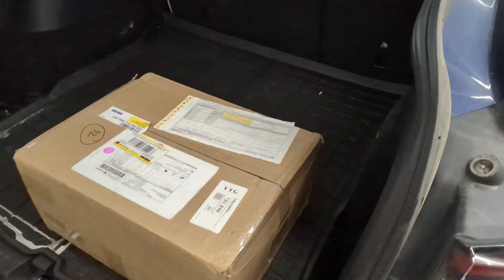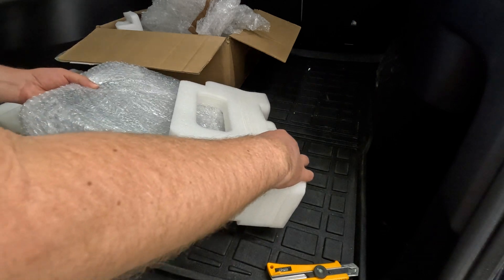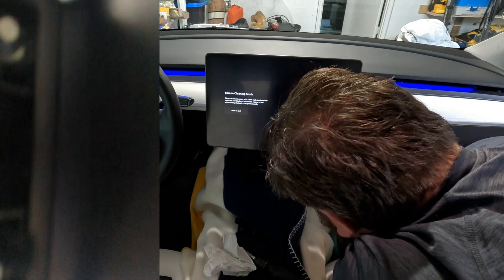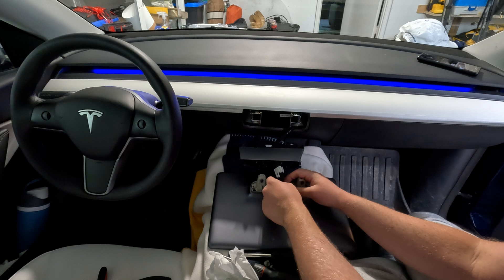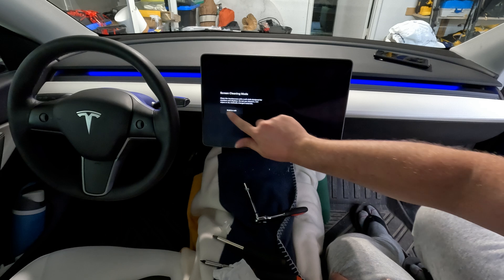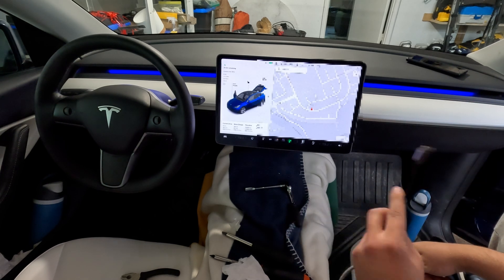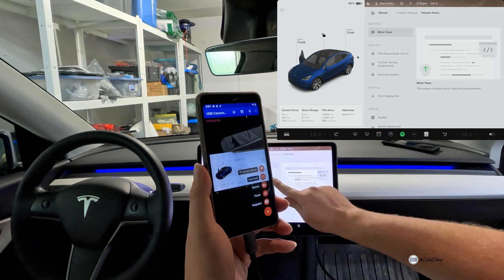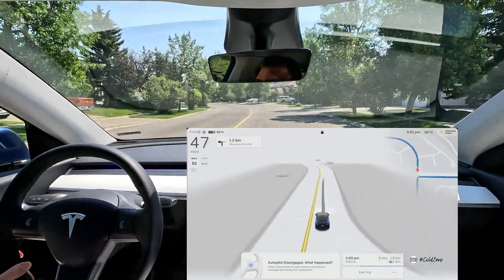How I shoot FSD Videos! | Tesla HDMI Mod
This is the Unboxing, Install and Filming setup review for my FSD Videos!

Check out Adam on X: @aimfulwanderings

Equipment used in this DIY:
Moded Screen - from Adam
UNI USB C hub
MicoSD to USB
Elgato - Cam Link 4K
HDMI Cable

Chapters:
00:00 Intro
01:20 Unboxing
02:50 Installation
09:25 My Filming Setup
10:44 Results 1 (Release notes)
11:51 Results 2 (FSD Drive)